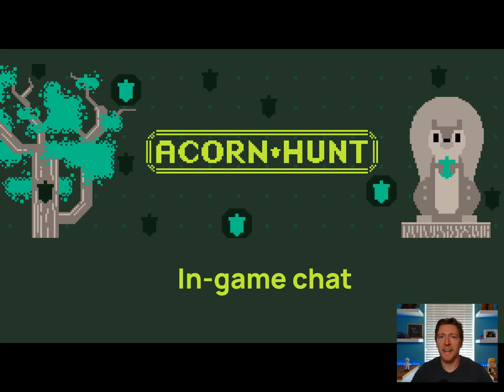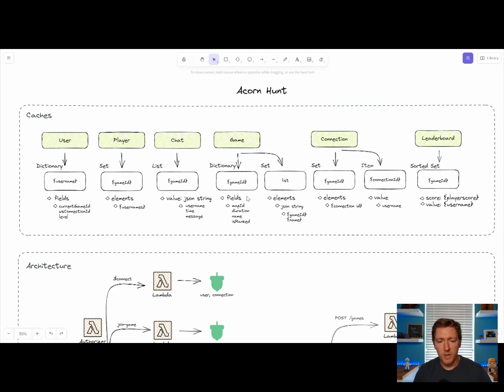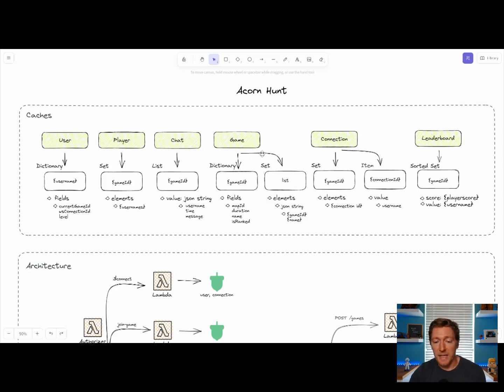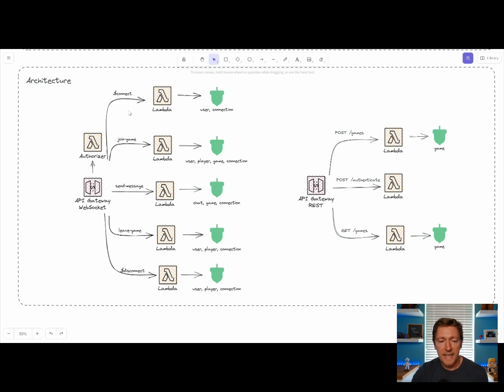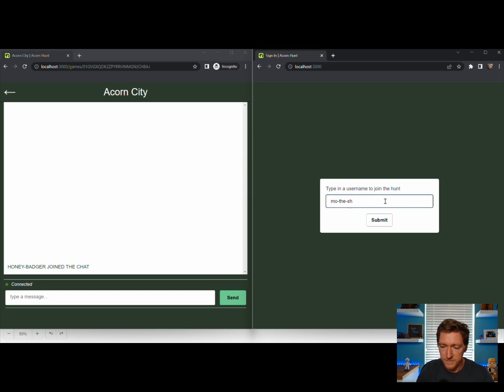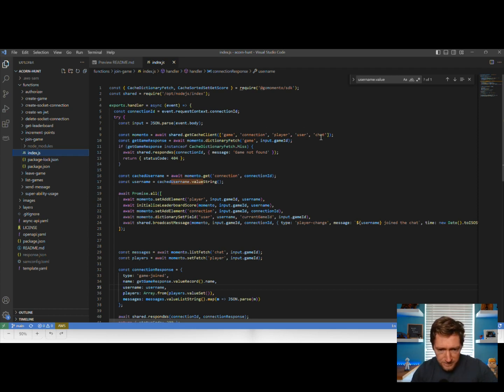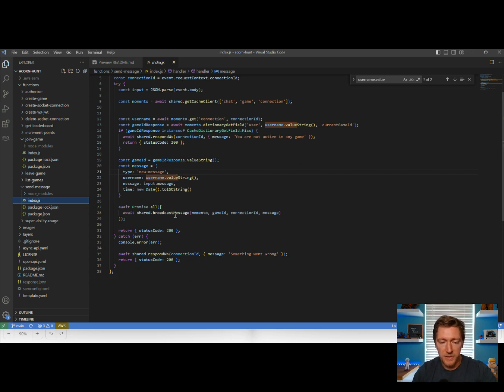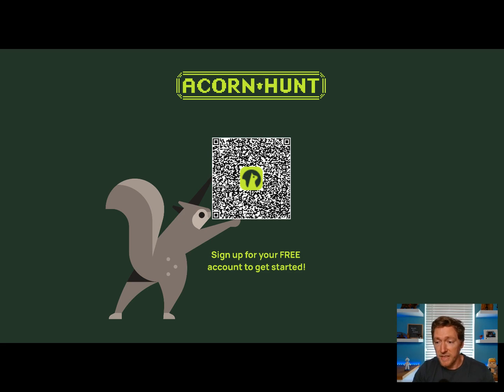Demo: Building Acorn Hunt - In-Game Chat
In this video, Allen Helton demonstrates how he used Momento Cache collection data types to build an in-game chat for a game called Acorn Hunt. He walks through the different caches behind the game and the collection data types used in each, shows off the working chat application, and then pulls back the curtain on the API making it work.

We’re dedicated to empowering developers and business leaders to build better for the cloud.